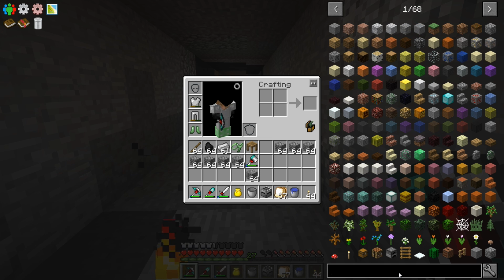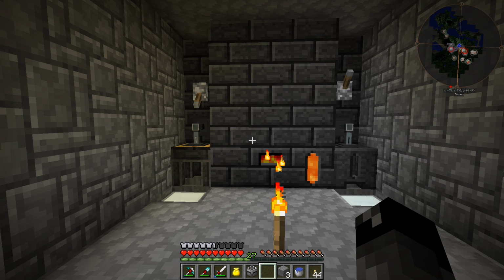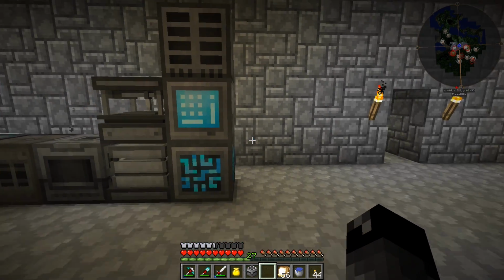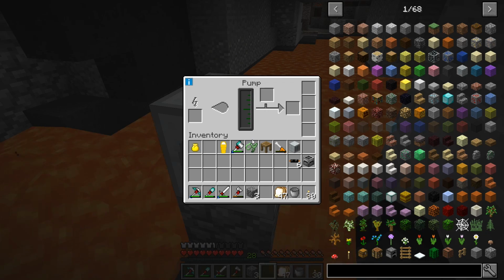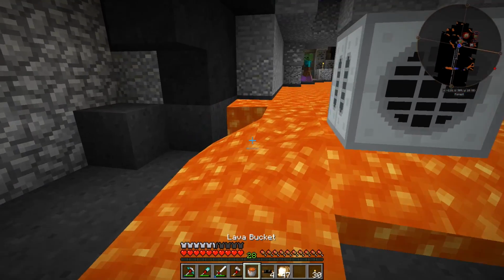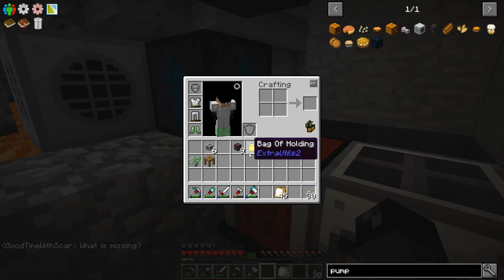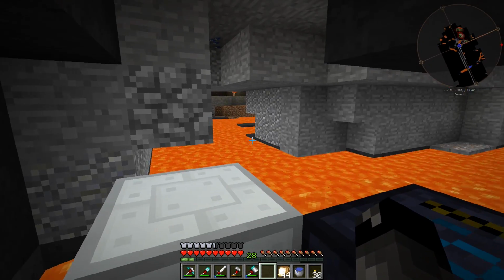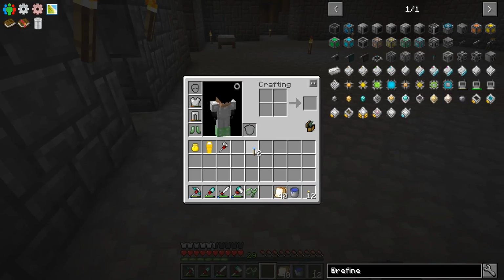Minecraft Mods FTB HermitPack - PUMP [E06] (HermitCraft Modded Server)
Love HermitPack? ♥ Thumbs Up! ♥

We keep running low on resources so we have to mine! The problem is, our mine has a lot of lava lakes nearby. Let's check out the pump from IC2 to see if we can take care of it! Also, there's another pump from the Ranged Pump mod. We'll check this one out a little later, too!

► MODPACK INFORMATION
HermitPack is a kitchen sink modpack for Minecraft 1.10.2, developed by Iskall85, Xisuma, Welsknight, WinterGrave, Skalda, and with support from the FTB team. This modpack is available for download on the Curse launcher.